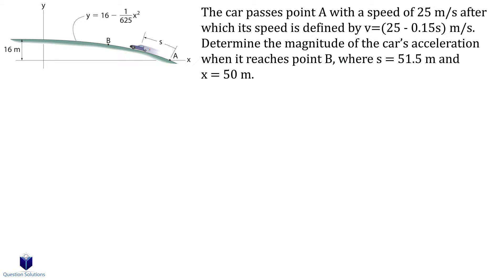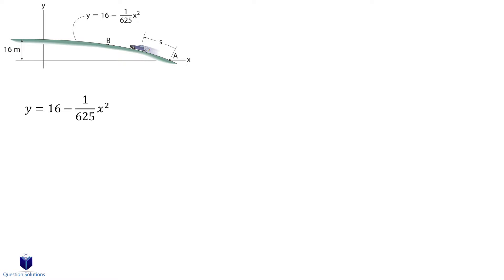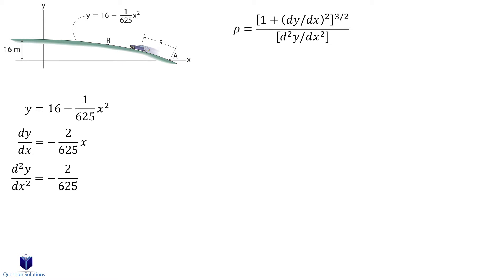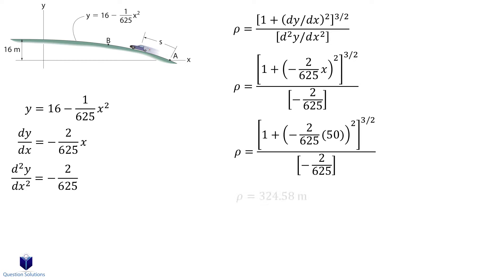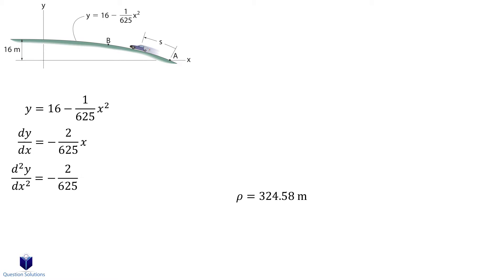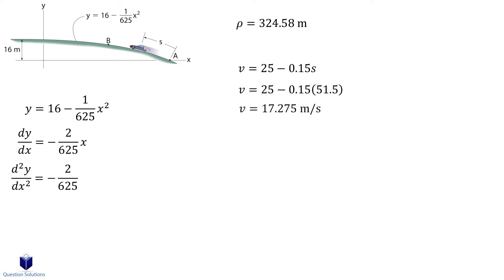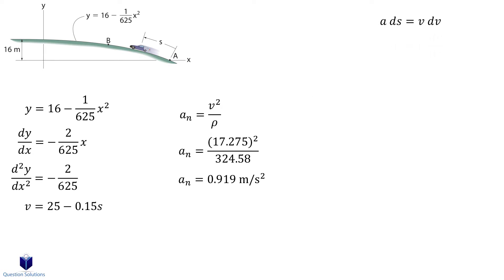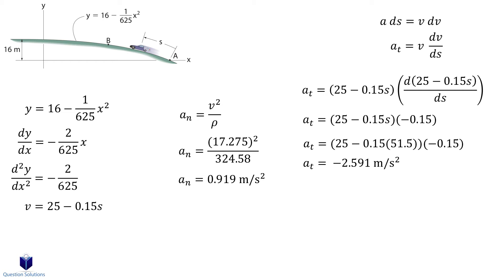The car passes point A with a speed of (solved)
The car passes point A with a speed of 25 m/s after which its speed is defined by v=(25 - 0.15s) m/s. Determine the magnitude of the car’s acceleration when it reaches point B, where s = 51.5 m and
x = 50 m.